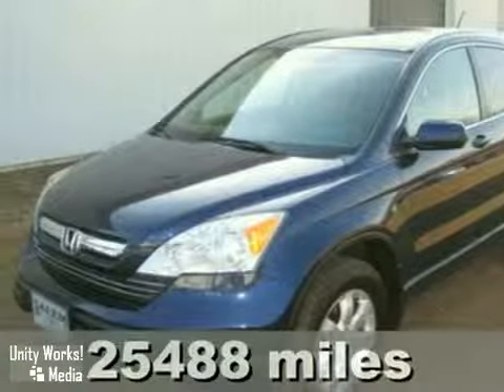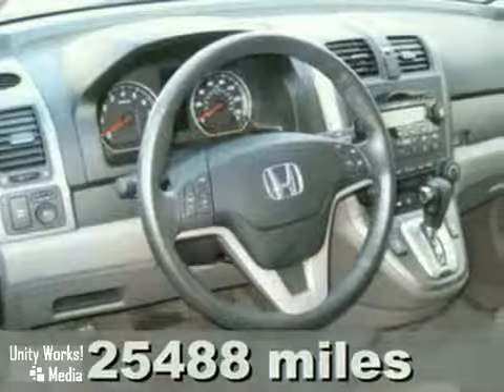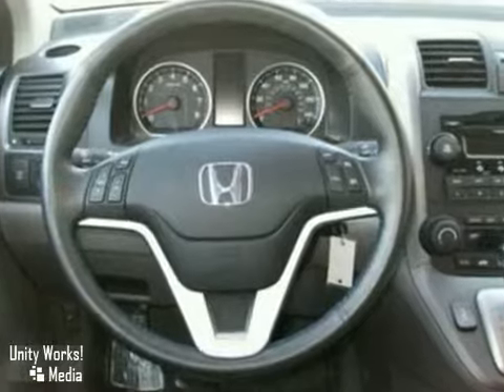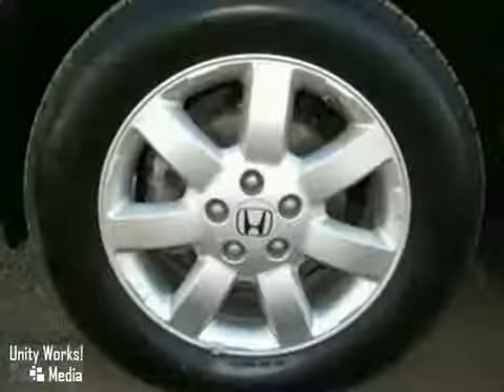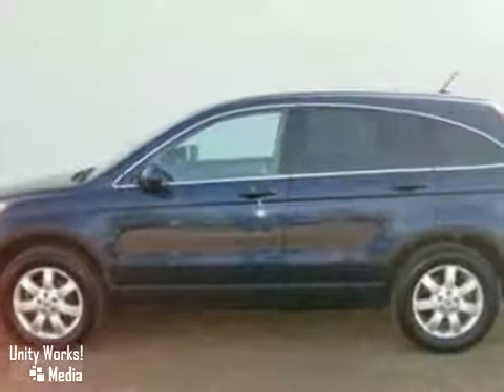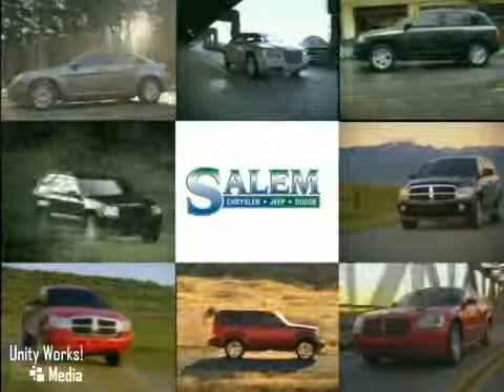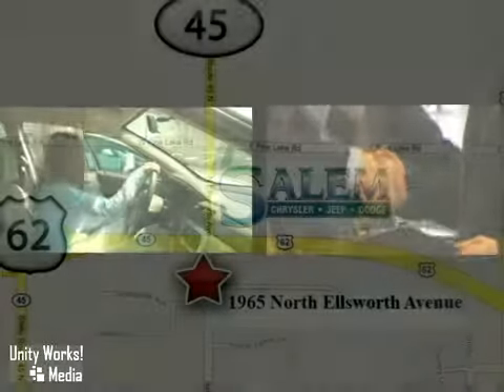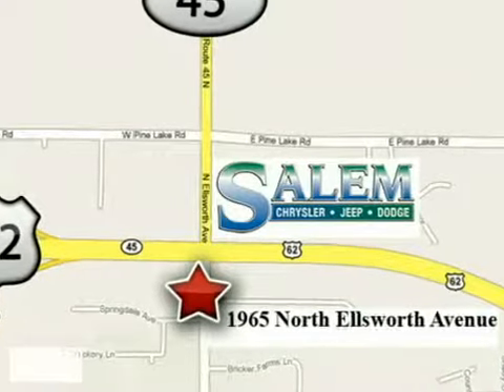2008 Honda CR-V 16691A in Salem Alliance, OH 44460 - SOLD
SOLD SOLD - If you are looking for real value on a great used car, Salem Chrysler Jeep Dodge invites you to come in and test drive this 2008 Honda CR-V, stock# 16691A. We are conveniently located near Salem Alliance, OH and known for our great selection, reliability and quality.